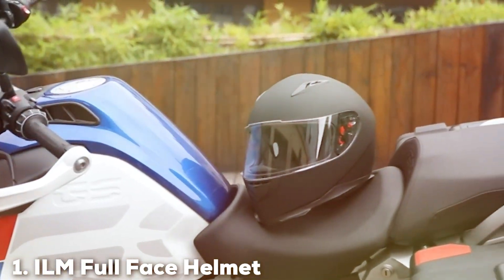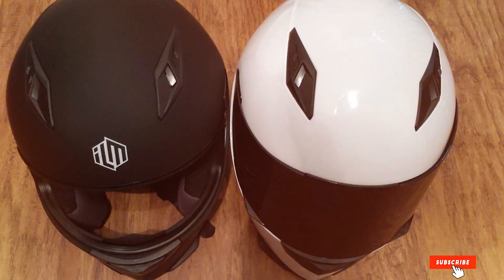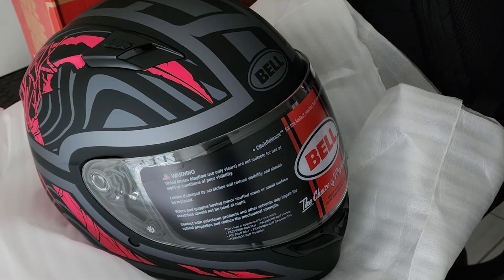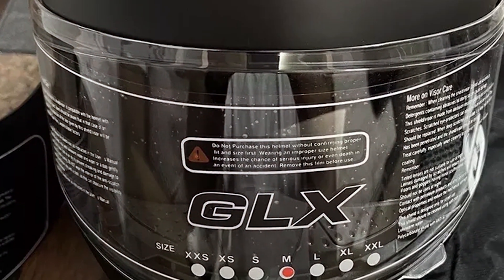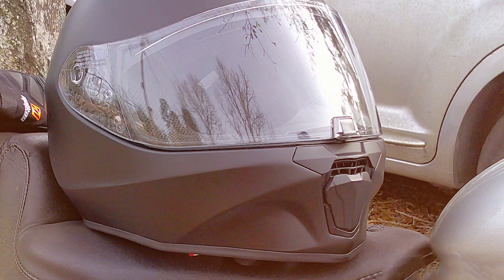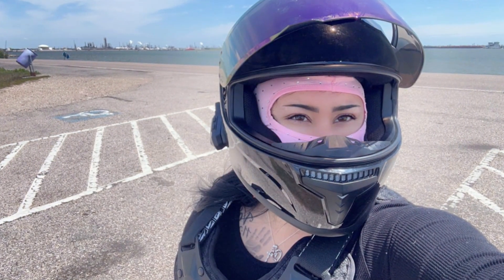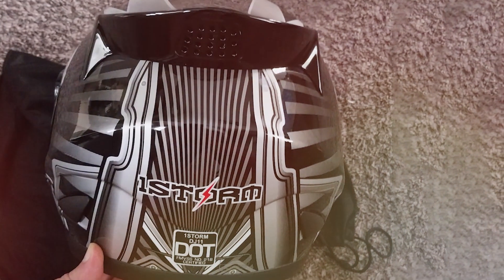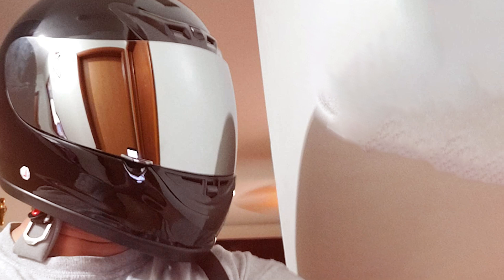7 Must-Have Touring Motorcycle Helmets for Every Rider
Top 7 Best Touring Motorcycle Helmets in 2024

Links to the Best Touring Motorcycle Helmets we listed in today's Touring Motorcycle Helmet review video:

1 ILM Full Face Helmet with Winter Scarf and Visors
2 Bell Qualifier Full Face Helmet
3 GLX GX11 Compact Lightweight Full Face Helmet with Tinted Visor
4 ScorpionEXO R420 Full Face Polycarbonate Helmet Bluetooth Ready
5 Auboa Full Face Motorcycle Helmets with Tinted Visor
6 1Storm Full Face Motorcycle Helmet Mechanic Skull
7 TCT-MOTORPARTS DOT Full Face Dirt Bike Helmet

What are the Best Touring Motorcycle Helmets in 2024?

In today's video we reviewed the Top 7 Best Touring Motorcycle Helmets on the market in 2024. We made this list based on our personal opinion and we ranked them in no particular order, after doing our research based on their prices, quality, durability, brand reputation and many more.

After watching this video you will know which are the best budget, top selling and top rated Touring Motorcycle Helmet on the market today.

If you choose from this list you can be sure that you buy one of the best Touring Motorcycle Helmets available today.